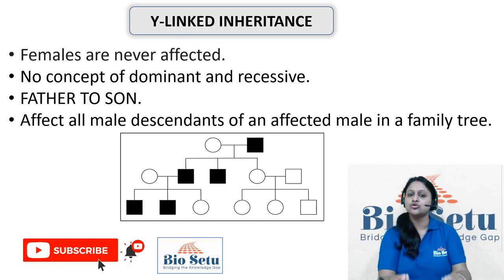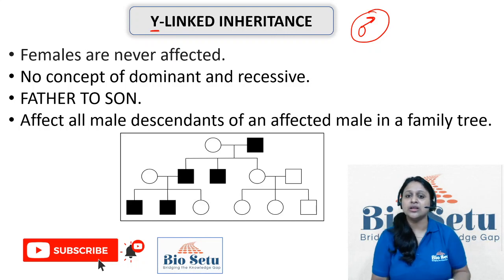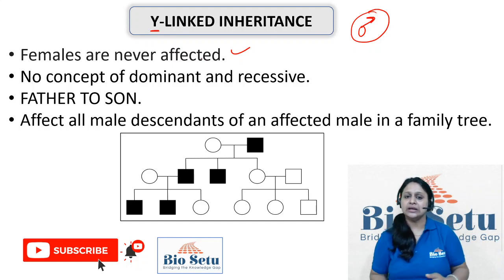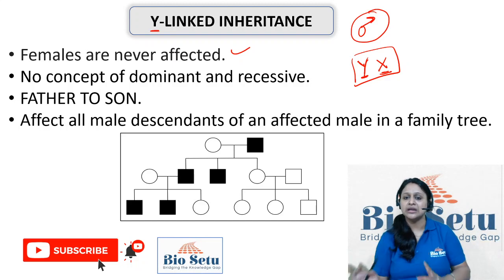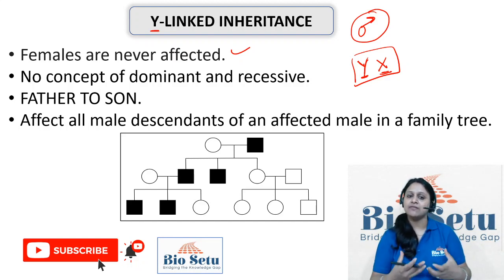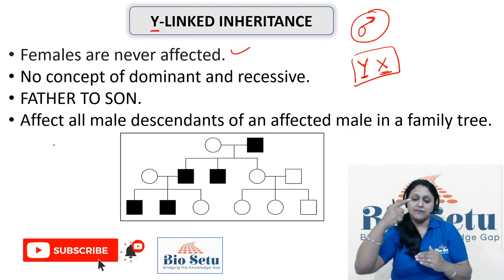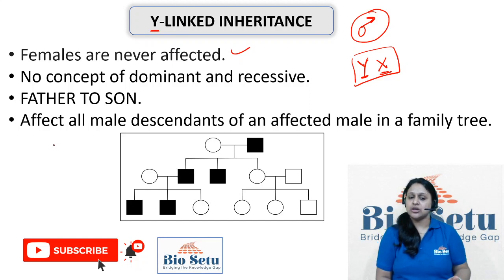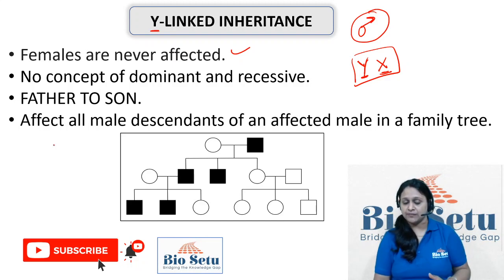Pedigree Analysis | Y-Linked Inheritance | Y-Linked Conditions | Genetics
In this video we will understand different conditions for Y-Linked Inheritance.  I will be uploading a series of Video in which we will Complete Pedigree Analysis.
Episode 9
This is a Very important topic of Inheritance Biology.

If you are an aspirant for CSIR-JRF, DBT, GATE, SET, ICMR, NEET, IIT_JAM, KSET or Other competitive Biology/ Life Science exams, then this Channel is your Learning Partner.
I  would do my best to teach biology in a simplified and most Logical way.
BIO SETU has been made with the aim to Bridge the Knowledge Gap